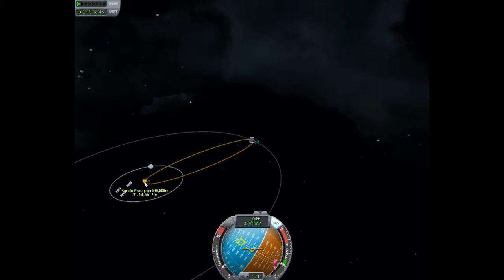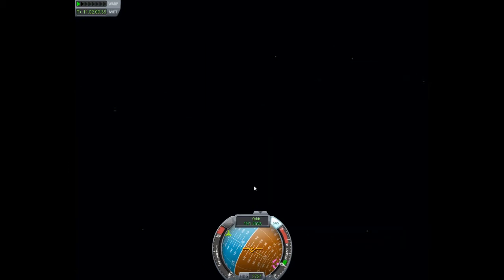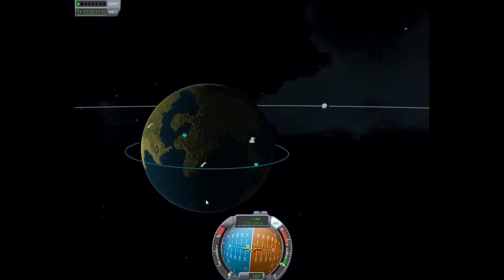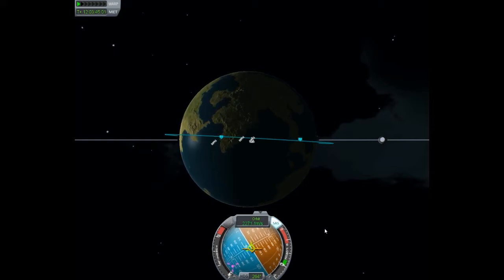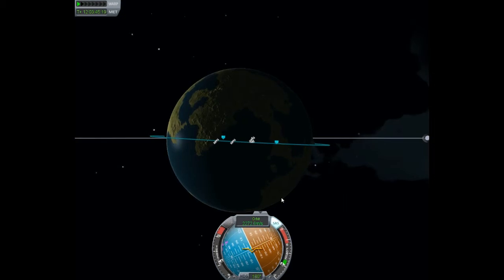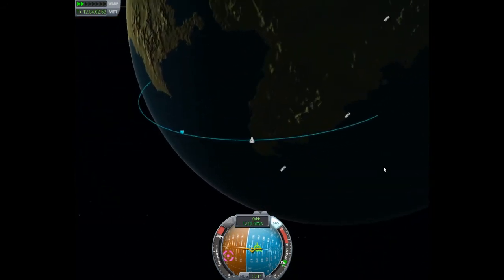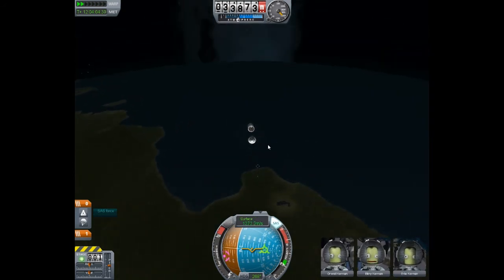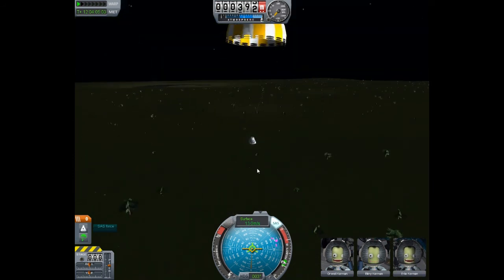Kerbal: Mission to Minimus Pt. 4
Finale of a longer than expected flight.  Bit of chatter, bit of mistakes to get here, but will the kerbals land alive?